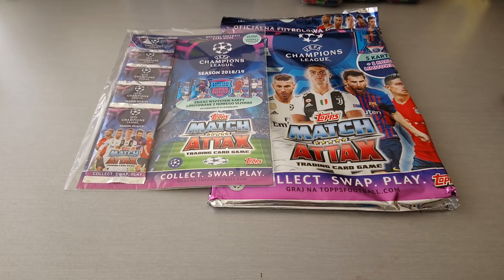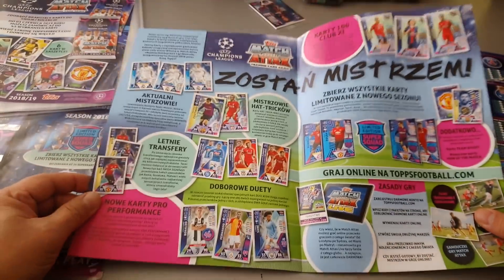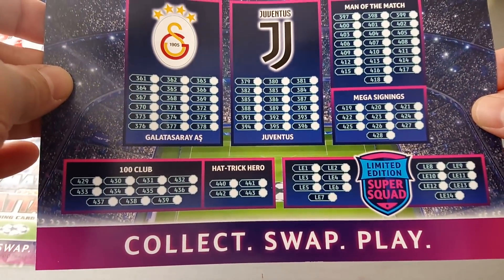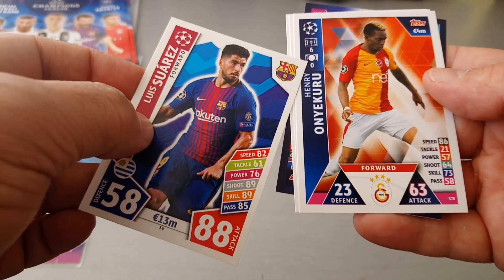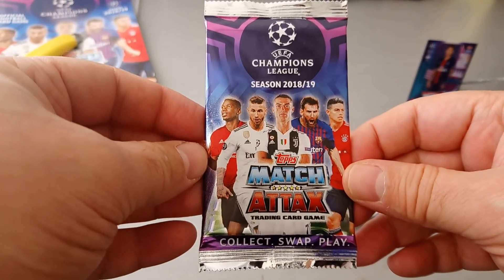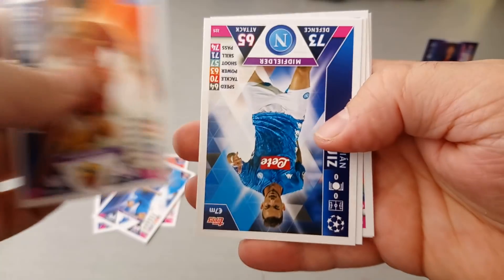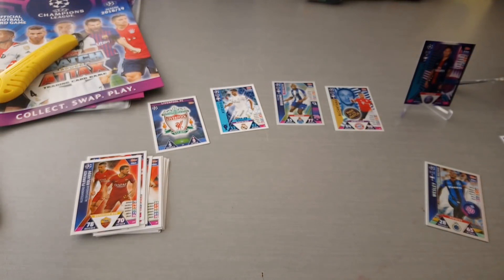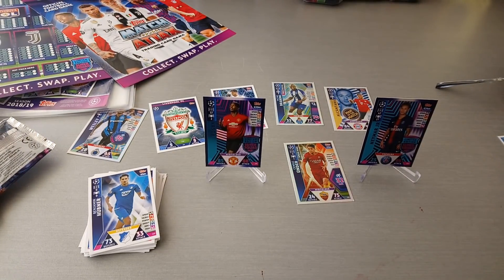TOPPS MATCH ATTAX CHAMPIONS LEAGUE 18/19 ***STARTER PACK & MULTI PACK/2 LE CARDS***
The new Topps Match Attax Champions League is reviewed in this video.

This is the Poland release. Enjoy the video.